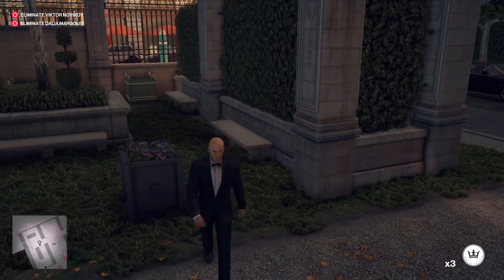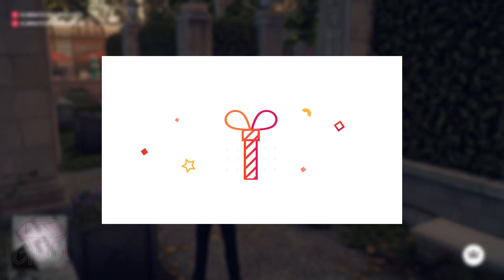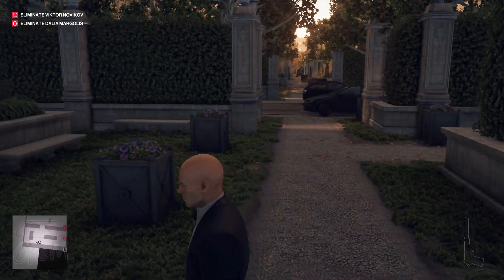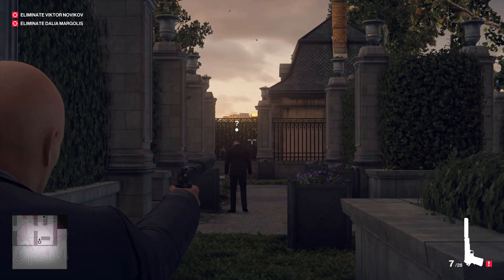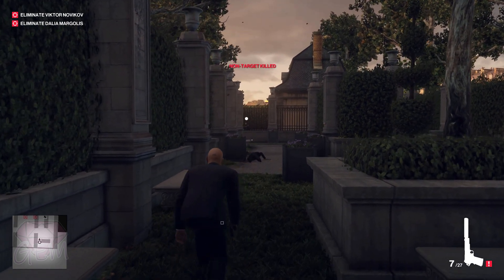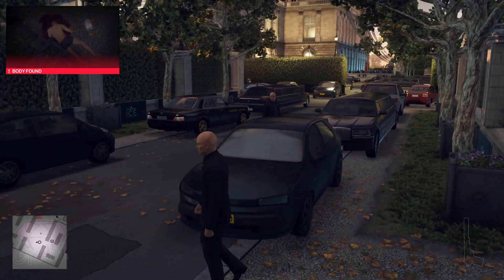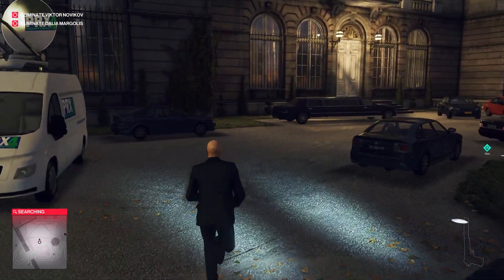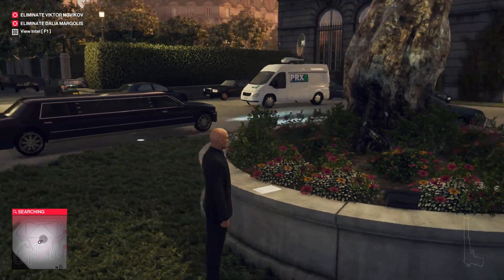Stadia APK 2.36 Teardown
This is my version of the Stadia APK 2.36

Thanks to Adam from Stadia Source for contributing to the teardown

0:00 - Intro
0:08 - Stadia Messaging
0:25 - Downloading Captures On Android
1:00 - Social Invites Feature
2:13 - Cell Tower Icon
2:45 - Stadia Family Sharing